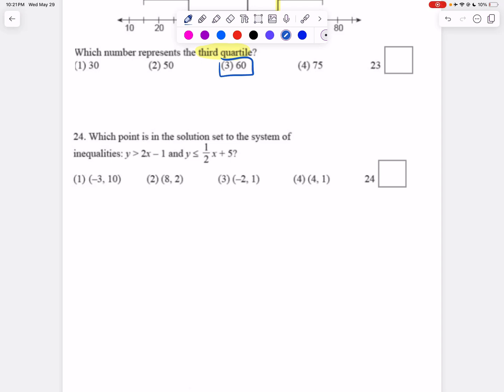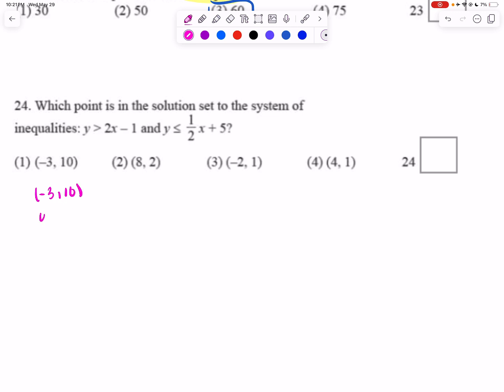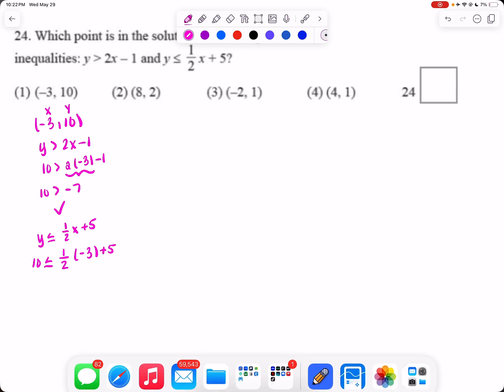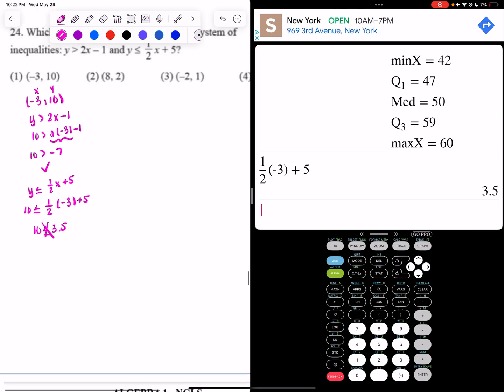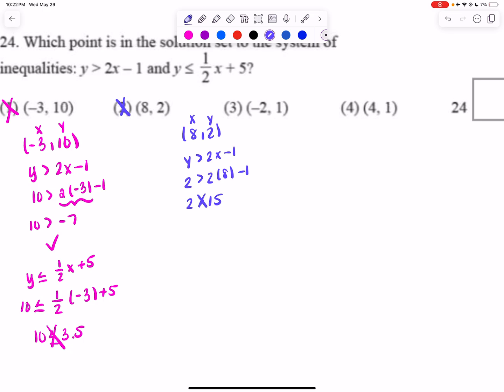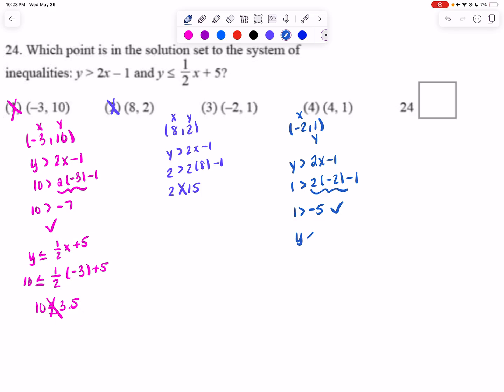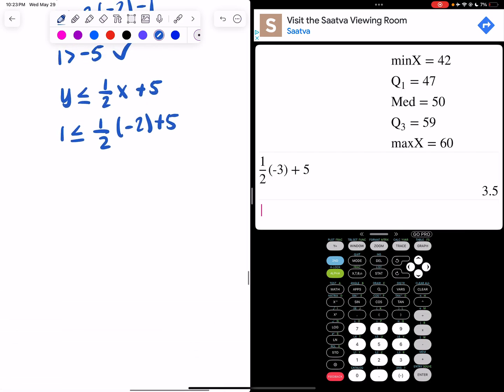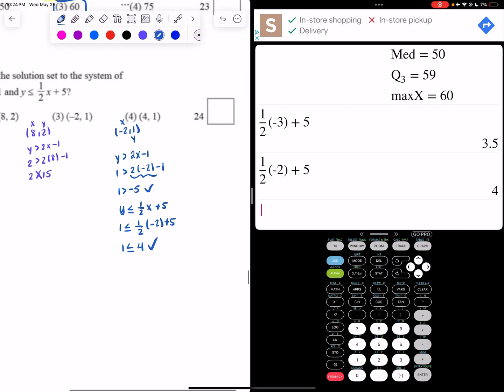Algebra 1 NGLS Practice Test #2 Q#24